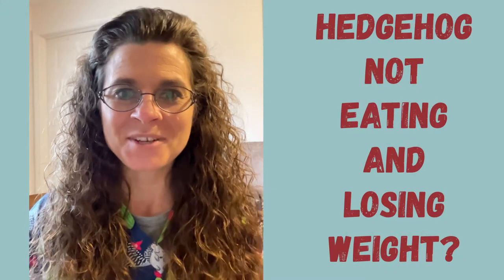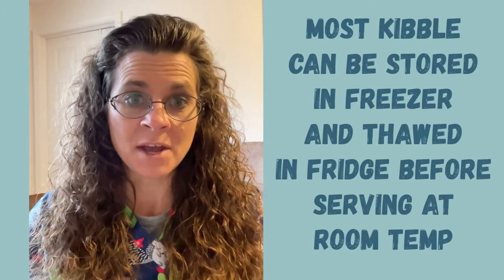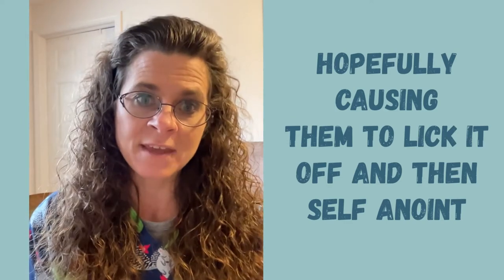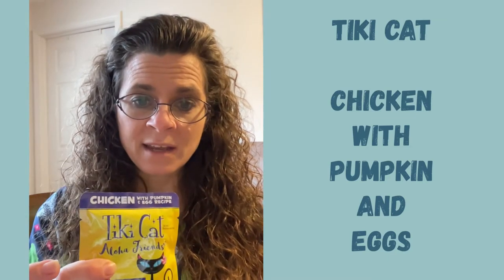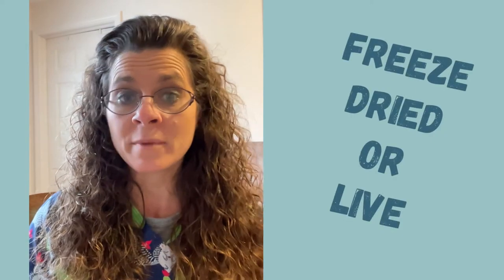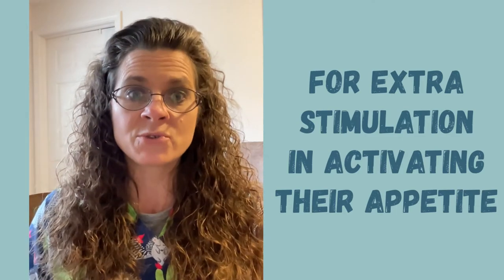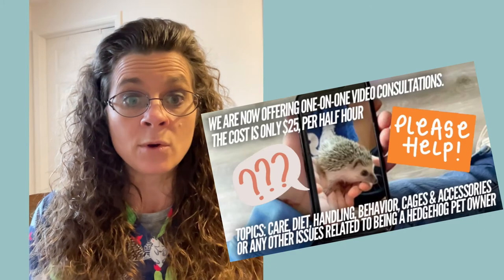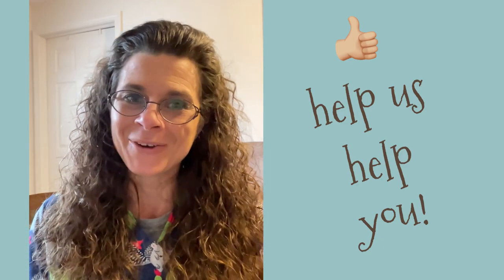Hedgehog not eating? What to do.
Find more information on hedgehogs and SHOP for food and accessories

WE SELL & SHIP food, treats, toys, sleep bags, scarves, tunnels, bathing supplies, treats, food, skin oils and more!